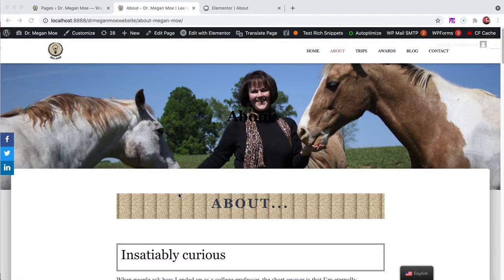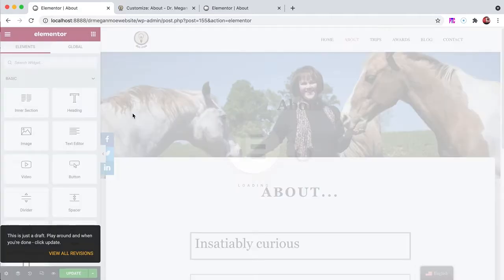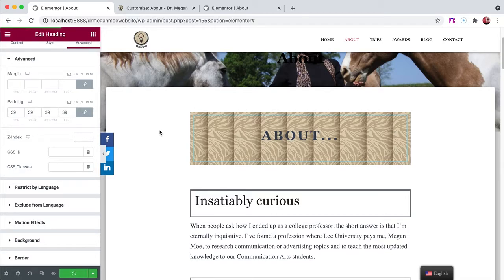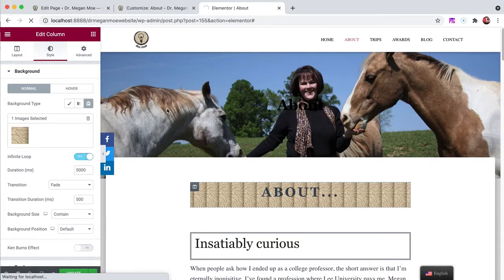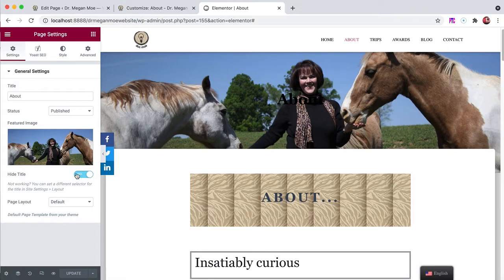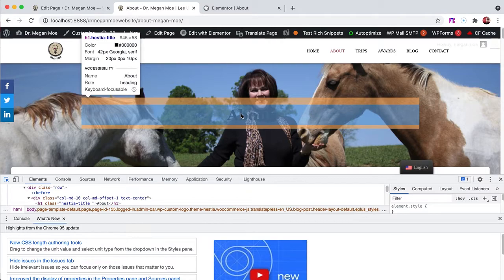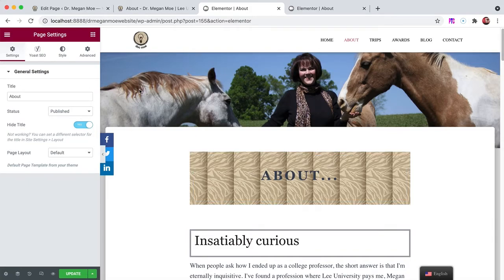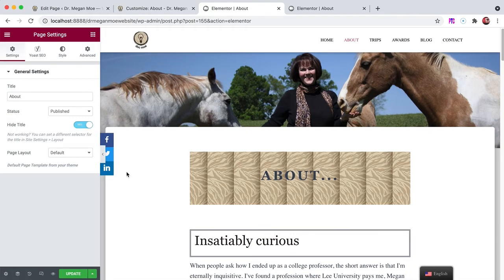Editing After Rough In w Elementor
Once you've roughed-in the basic blocks on your webpage using Elementor, you can revise and refine them. In this lecture I show my class some differences between customizing your Wordpress theme and editing in Elementor. I also demostrate a couple way to hide the page title using the Hestia Theme.

Lecture for COMM-270 Web Page Design at Lee University.